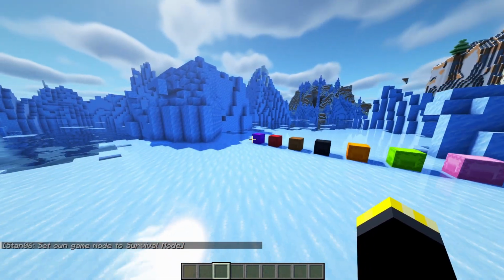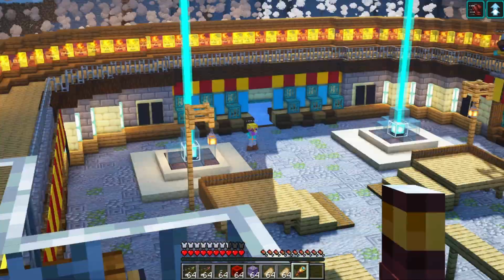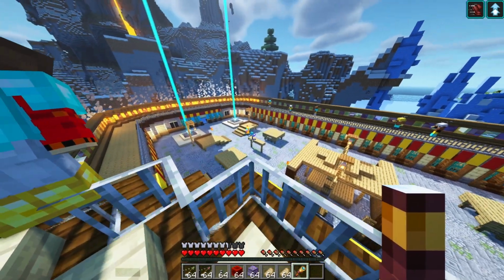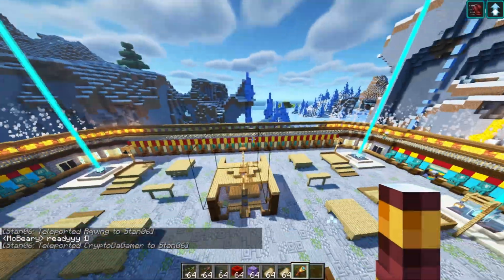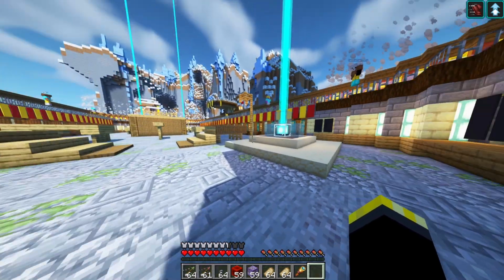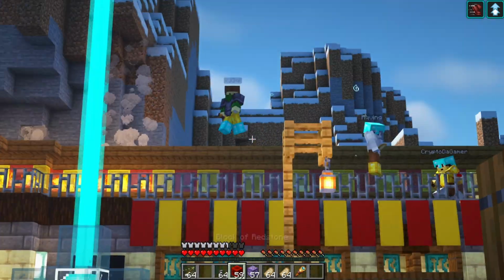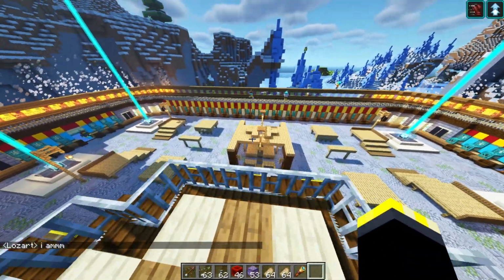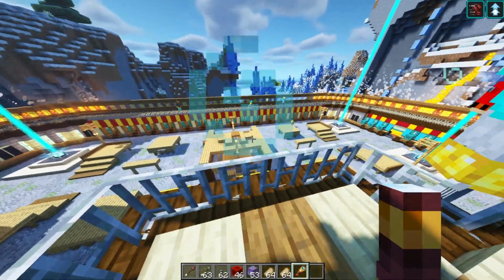AI Designed These PVP Builds!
Unexpected Chaos? or Controlled Intelligence!

Charles
Dittoma (Teddy)
Will (Stevo)
Stan

Music used in the video -   @JampsWav